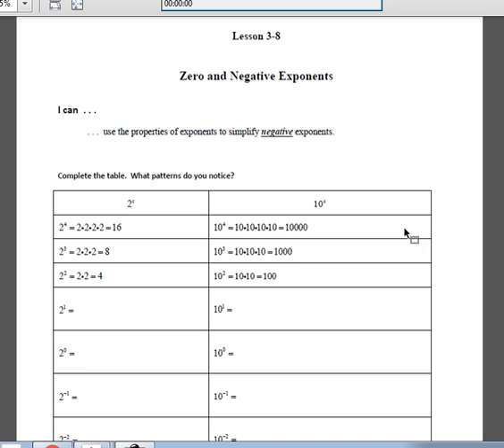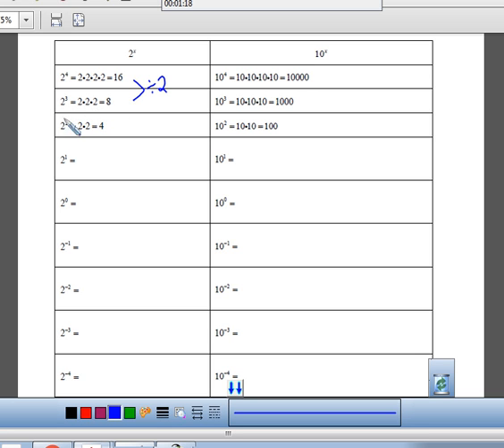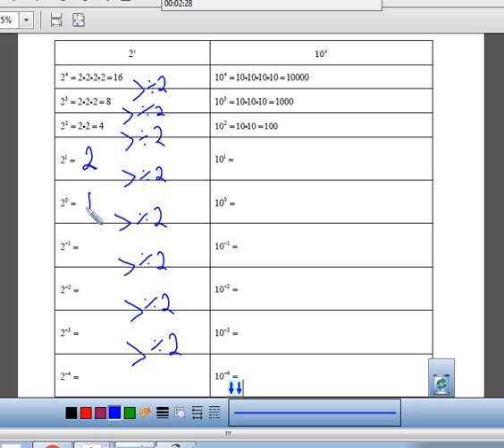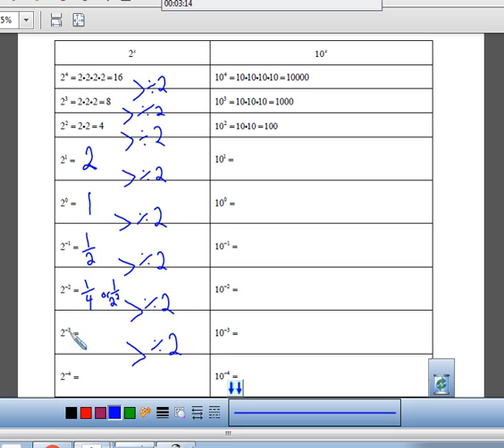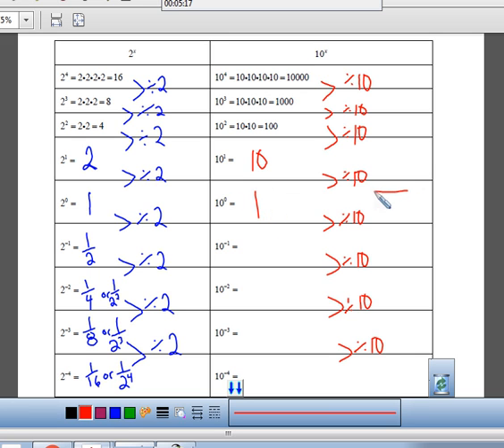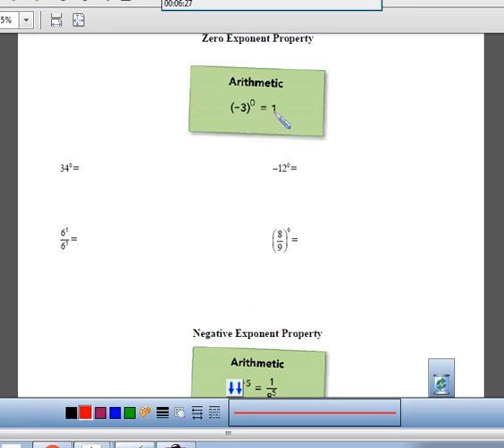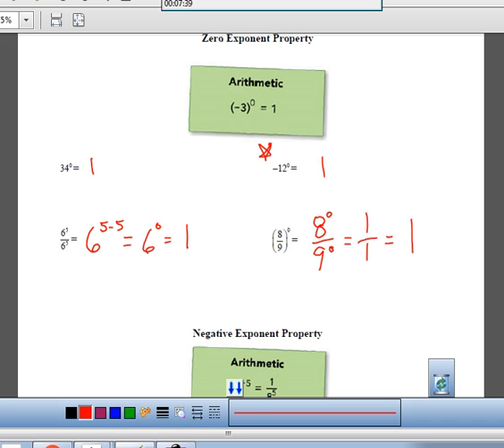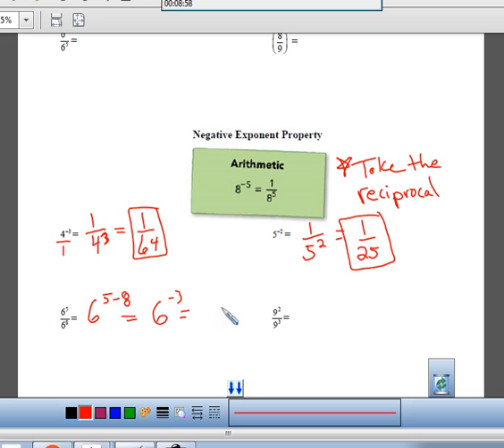m8 lesson 3 8